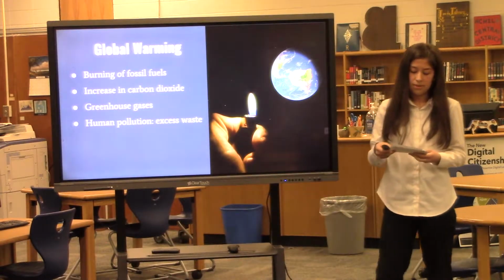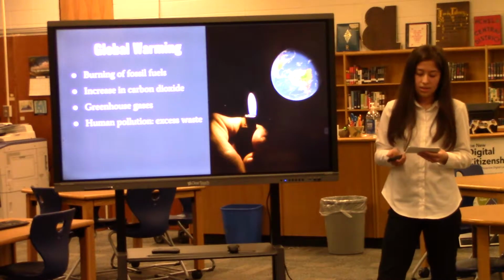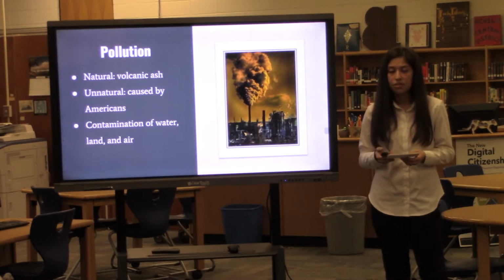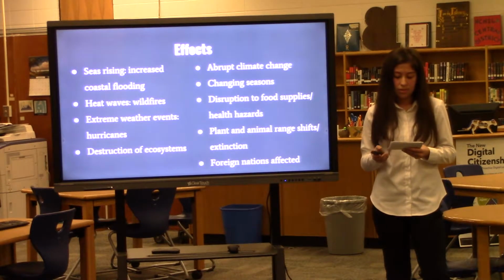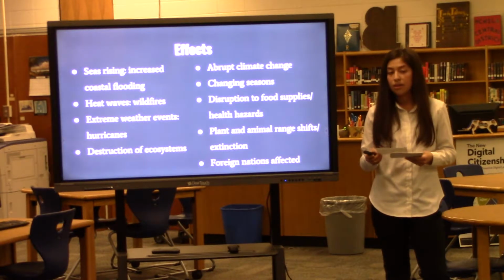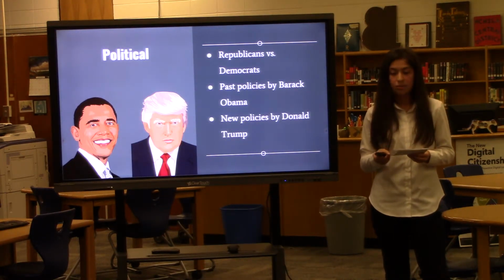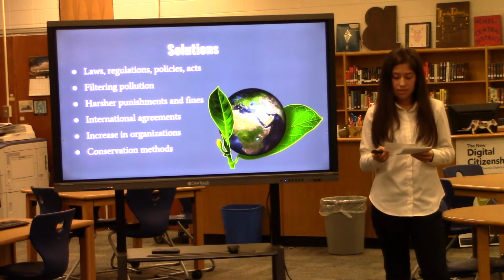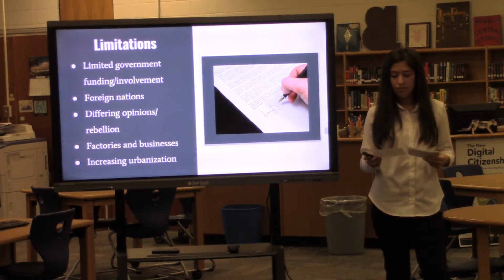A. Pickurel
Individual Presentation